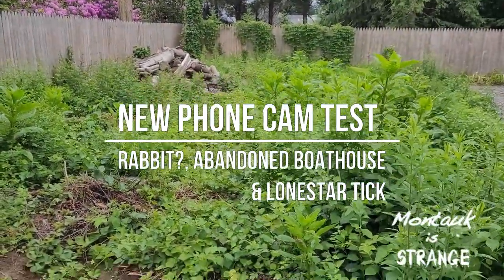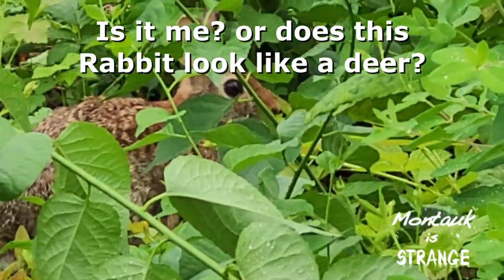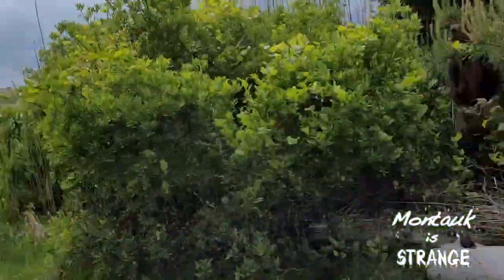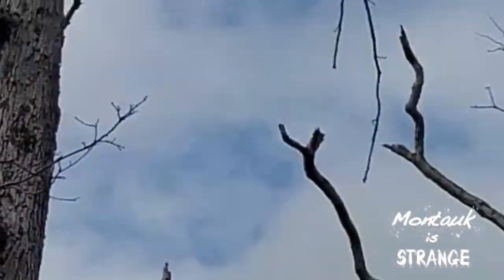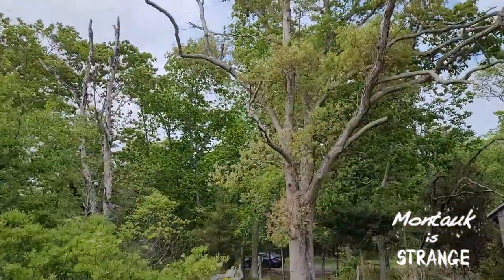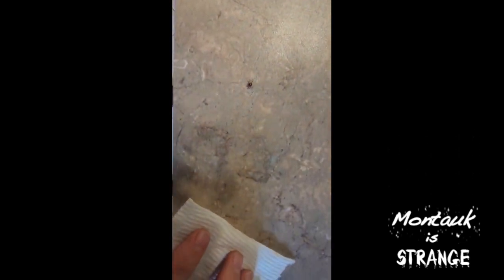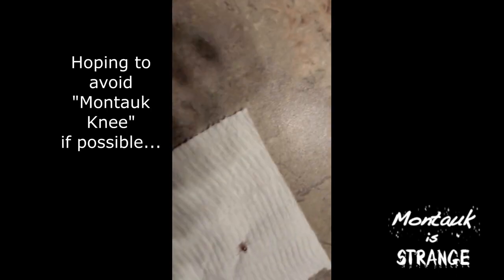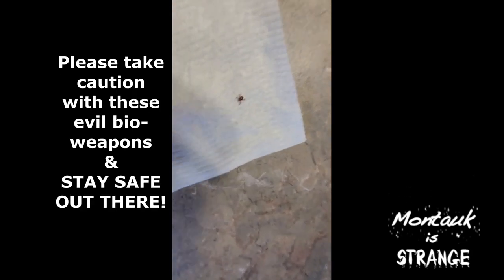Just a New Camera test Abandoned Boathouse, Rabbit deer, and Lone Star tick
I finally broke down and got a new phone, and this is a quick test of it’s resolution and audio. We look forward to having an additional camera on hand that can make up for what the GoPro and Amazon Infrared camera are missing. Eventually, we hope to add a wifi portable trail cam, and a ‘full spectrum’ converted camera, to our channel’s equipment list. Imo It’s equally important to investigate with zero technology, using only our senses and instincts. Overall this new camera will be a much needed improvement in resolution and capabilities, and it rounds out nicely the kinds of video we can capture.

Thanks & see you on the other side

All donations will be used towards making as many videos as possible.